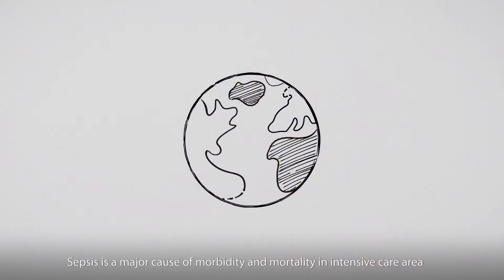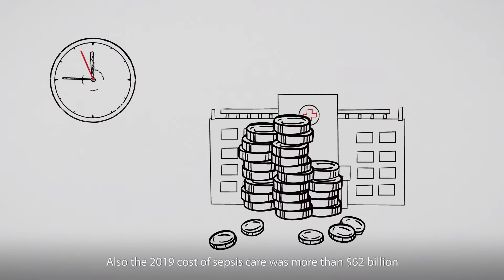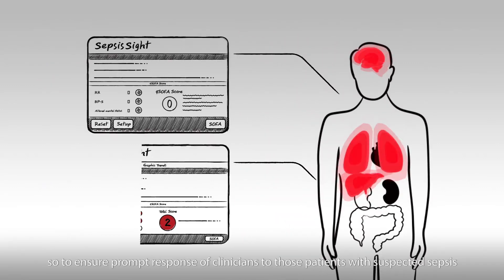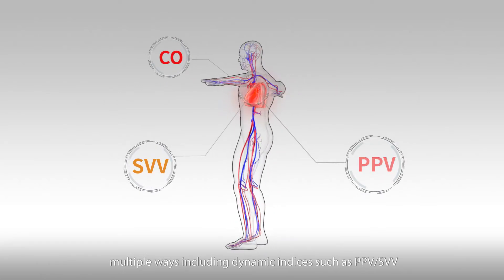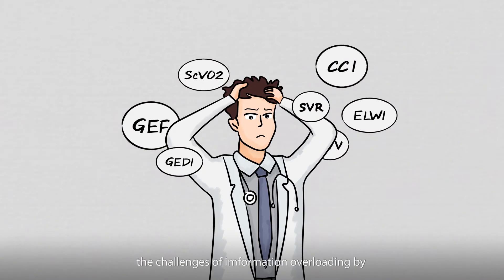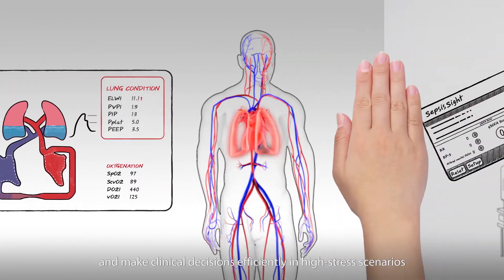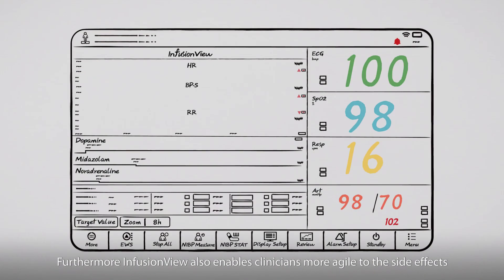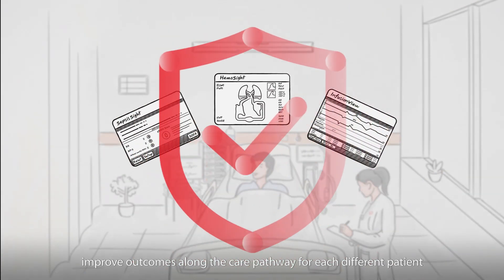All around Sepsis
Just think about how many people are suffering from Sepsis, and how much the medical industry pays for it? The figures are beyond your imagination: 30 million people and $62 billion every year. What we can do to fight this major "killer" in the ICU?

To help on the better care of septic patients, Mindray offers all-around clinical assistive applications (CAAs) within the BeneVision N Series patient monitors, so to recognize the suspected patients early and facilitate timely and proper treatment.

Learn more about the CAAs of the BeneVision N Series patient monitors

For any support, please contact Mindray India on below nos:
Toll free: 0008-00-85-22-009